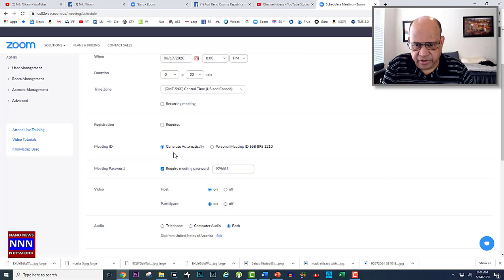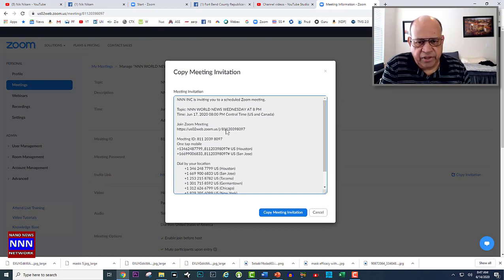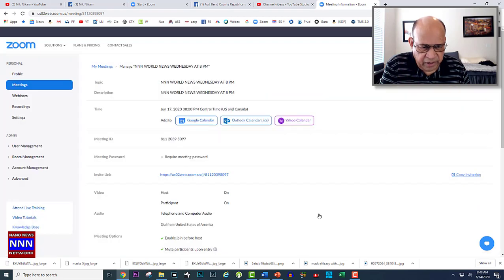How to set up future recurring meetings in ZOOM